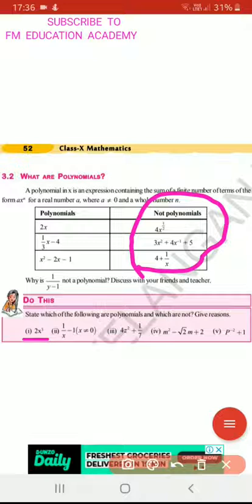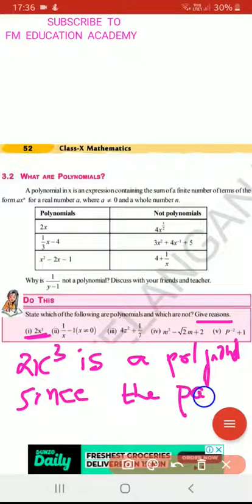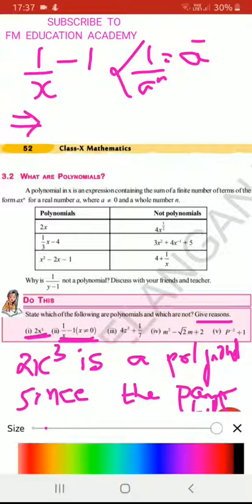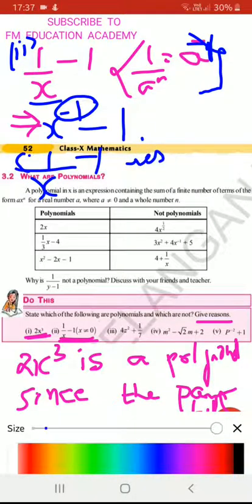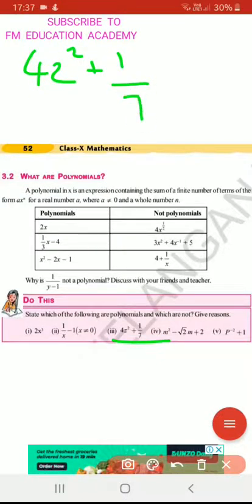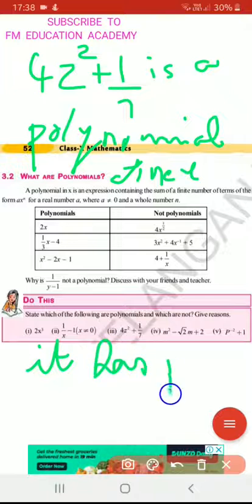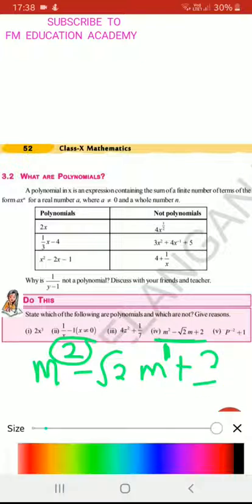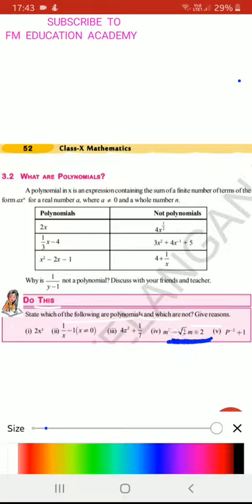10th Class Maths Polynomials Do This Pg 52 | Which of the following are polynomials ?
In this video , we have discussed :- State which of the following are polynomials and which are not ?Give reasons.
2xcube
1/x -1  x not equal to 0
4z^2+1/7
 m2-root2m+2
p^-2+1

10th Class Maths Polynomials Do This Pg 52 | Which of the following are polynomials  ?